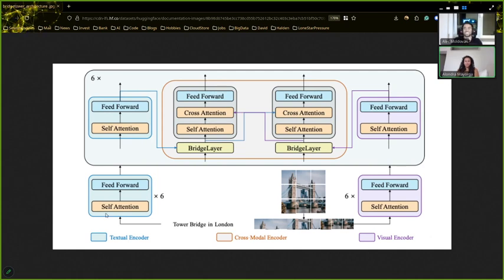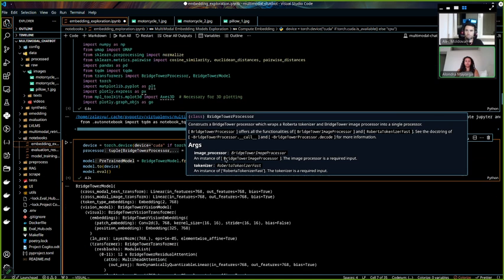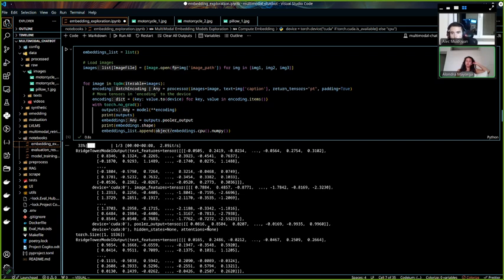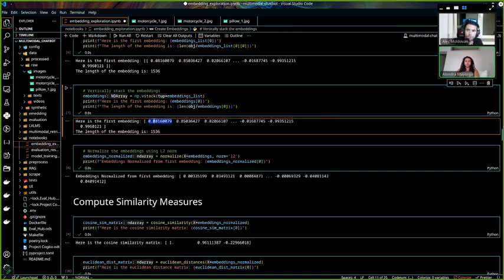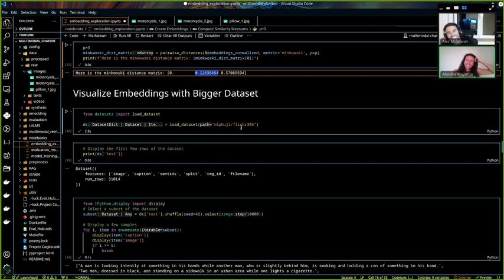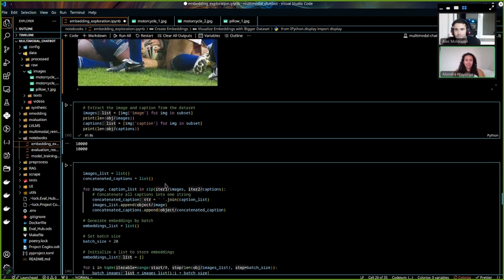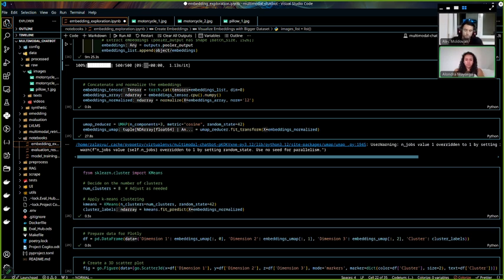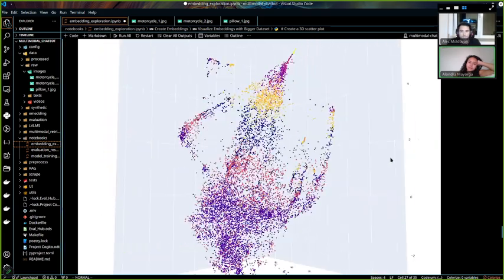Mutlimodal BridgeTower Emedding Deep Dive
I explain in layman-terms how Multimodal Embedding works using the BridgeTower model by Intel. We cover different similarity measures (cosine, euclidean) and use various data visualization techniques to explore how the embedding models embeds each image-text pair into the semantic space.